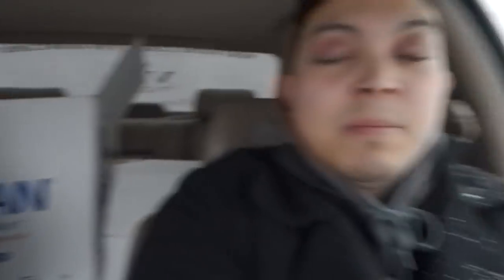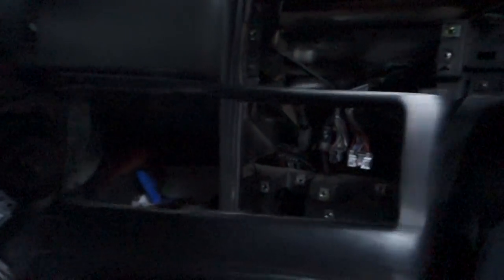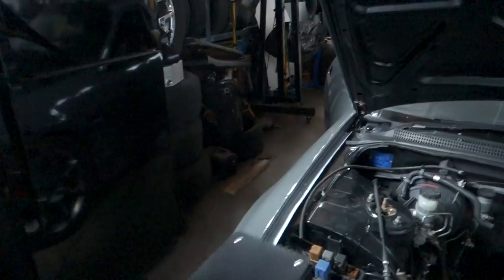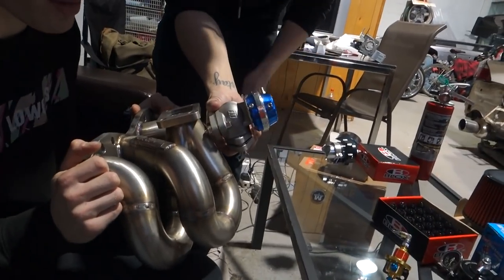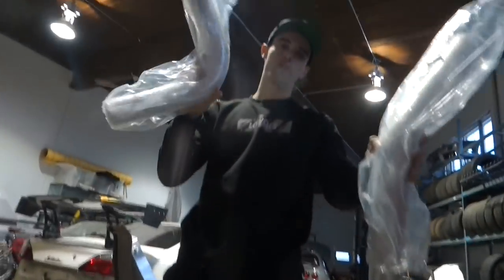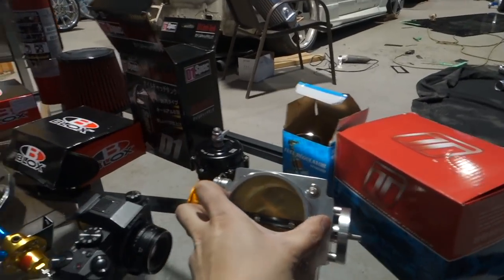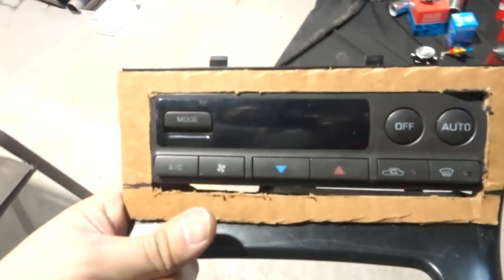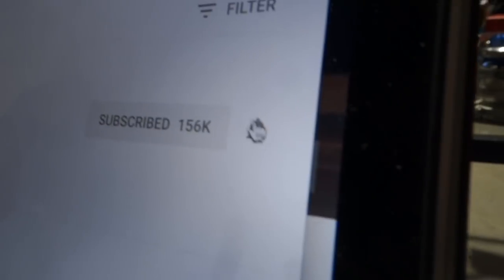HOW TO BUILD A RACECAR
We unbox a MASSIVE shipment of parts straight outta Japan, BOV's, FPR's, air filters, catch cans, etc etc etc. In the upcoming weeks we will be installing a bunch of these parts on our cars and prepping for Spring - car season is approaching quickly!!!

Lowcals
4604 37th street SW
Calgary, Alberta T3E3C0
Canada